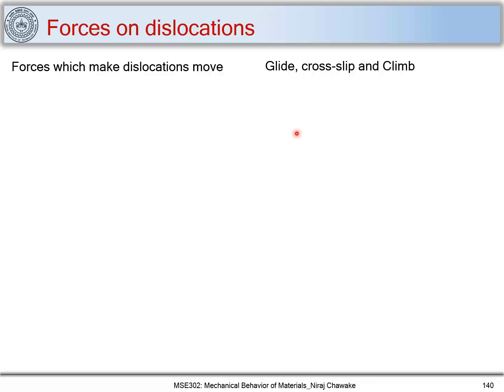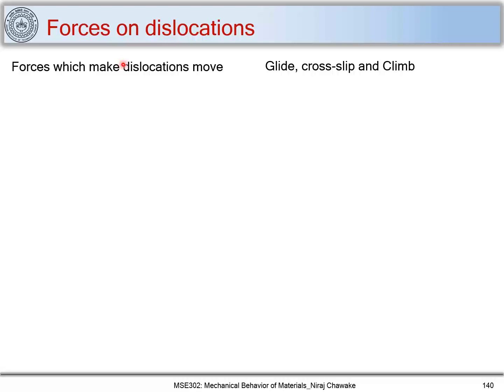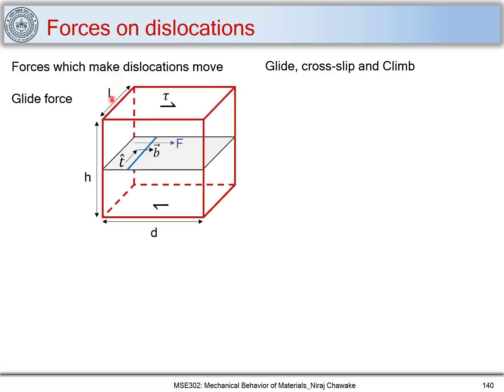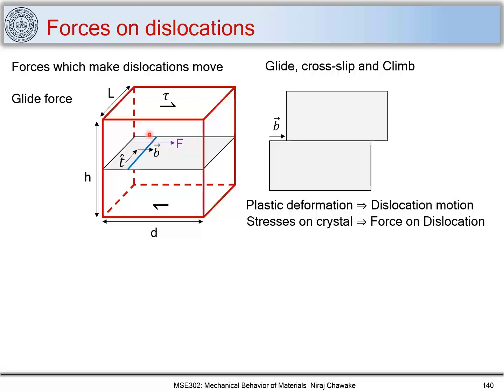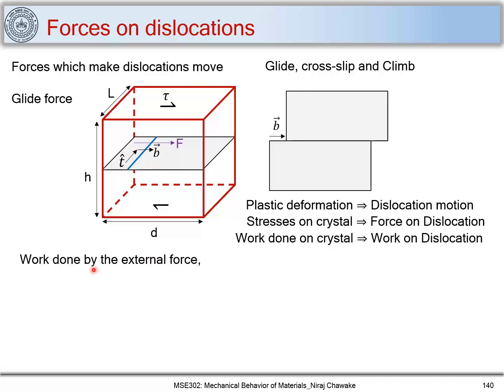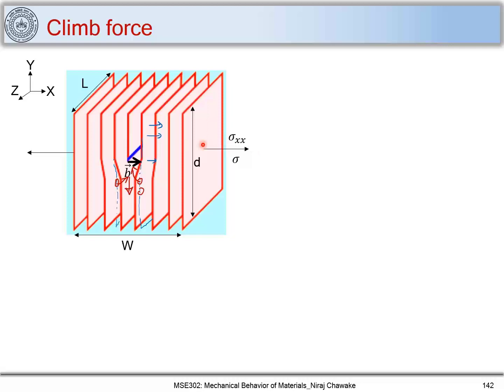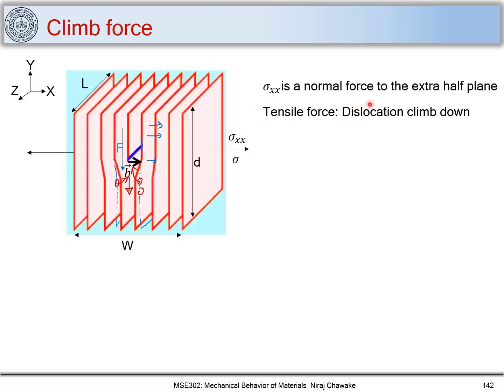34. Glide and Climb force on dislocations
1. Finding out glide force on dislocations
2. Finding out climb force on dislocations